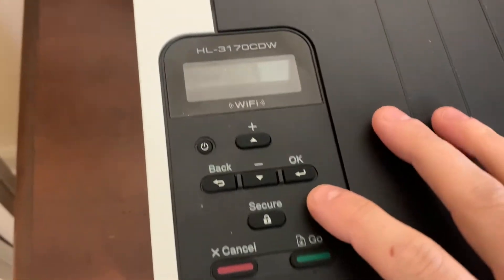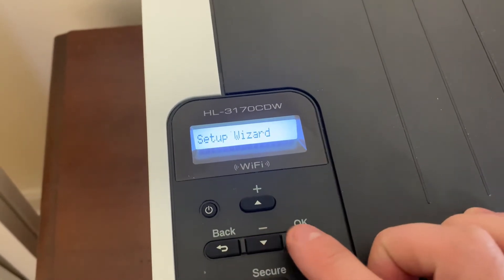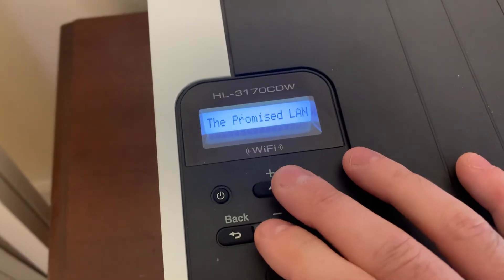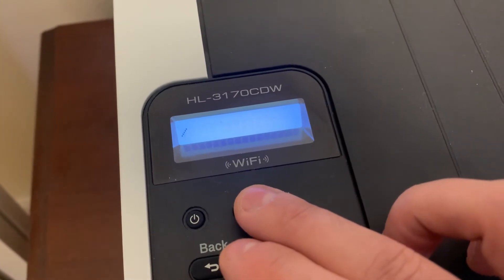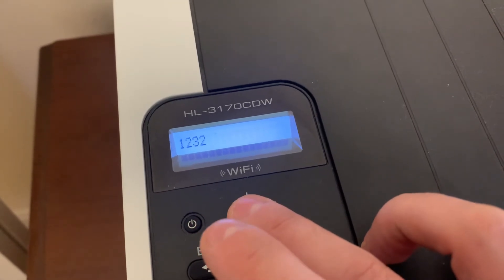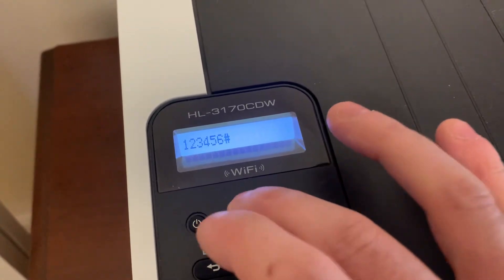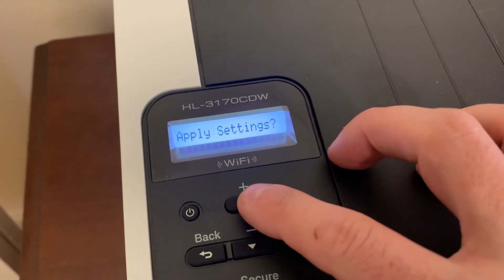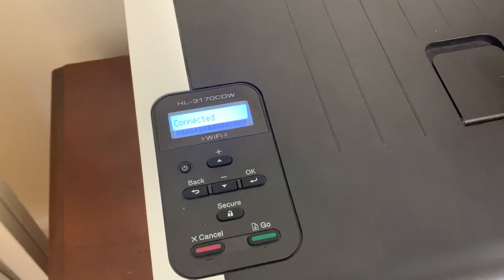Connect Brother Printer to WIFI Network [IN JUST 2 MINUTES]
Looking to connect your Brother printer to your WIFI network fast? In this video I'll show you how! I did this with my HL-3170CDW but it works for almost every Brother printer.

🔲 Step 1: Arrow down 5 times to 'Network' on your keypad and select OK
🔲 Step 2: Arrow down 1 time to find 'WLAN' and select OK
🔲 Step 3: Arrow down 1 time to 'Setup Wizard' and select OK
🔲 Step 4: Find your network after it completes the search
🔲 Step 5: Enter WIFI password using up and down keys
✔️ You will have access to your printer from any device on your network!